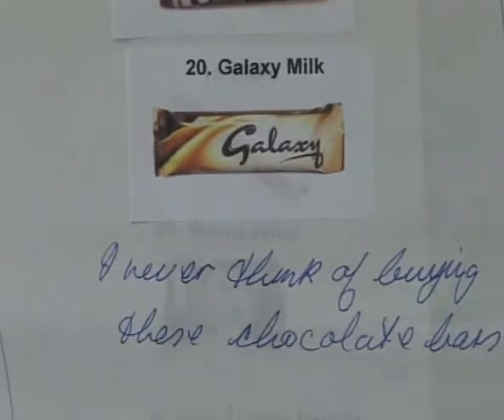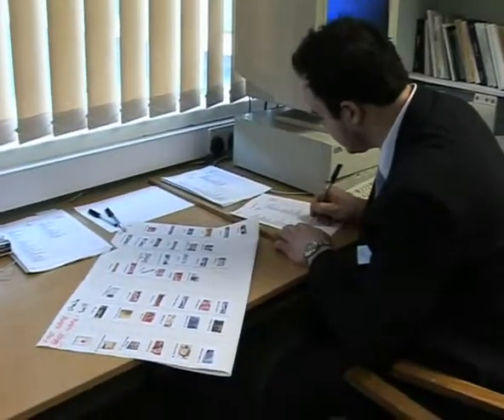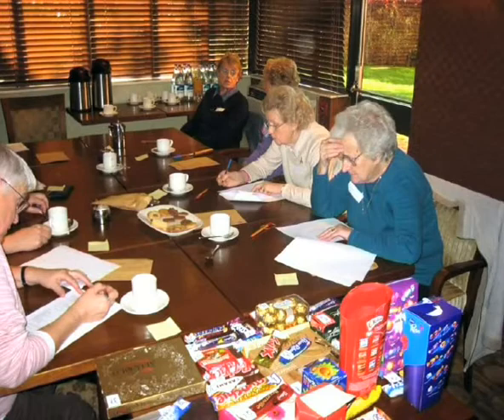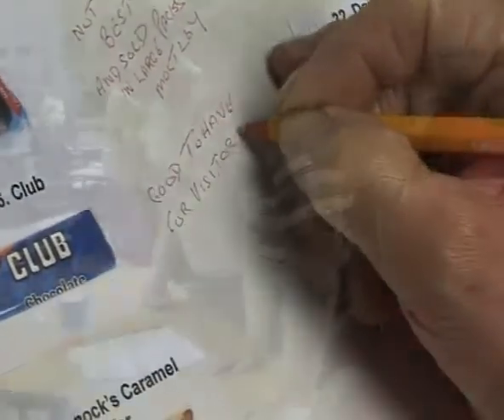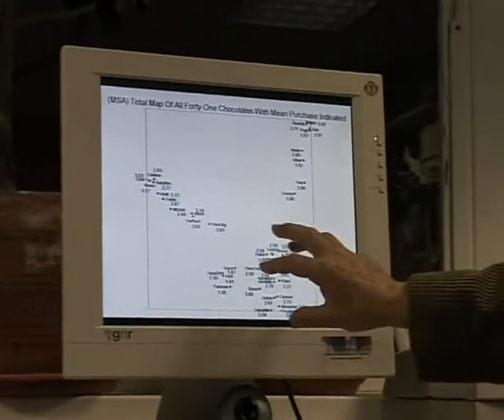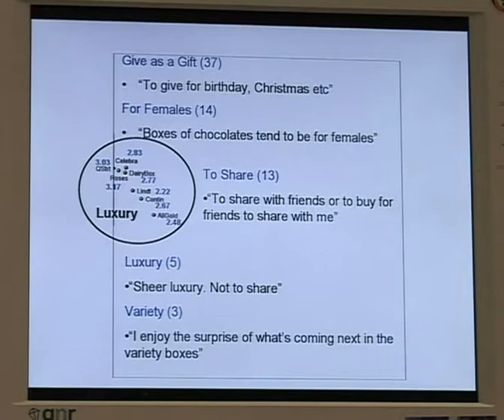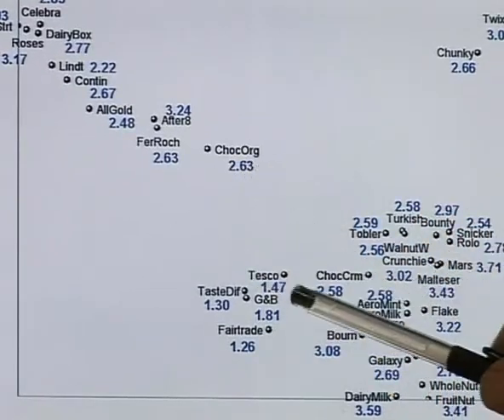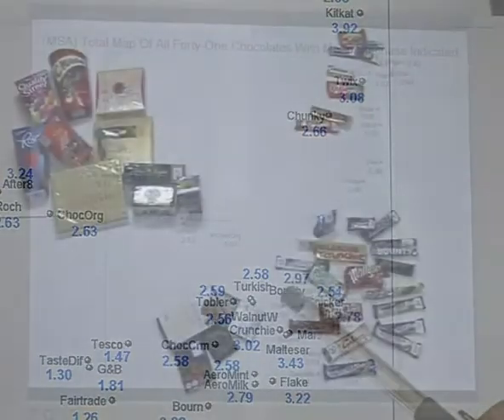Mapping People's Conceptualisations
The example of consumer choice of which chocolates to buy is used to illustrate how people's implicit categorisation schemes can be modelled. This has wide applications, having been used for everything from linking violent assaults to studying what people think art, from the design of building, to exploring bomb attacks.